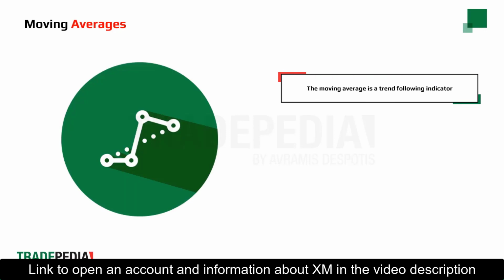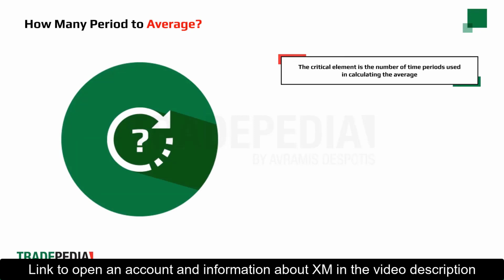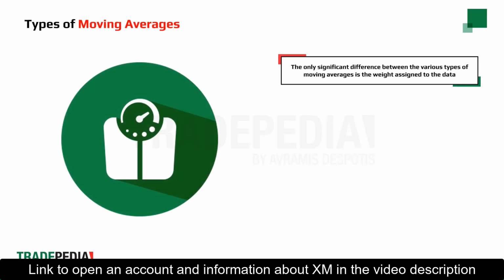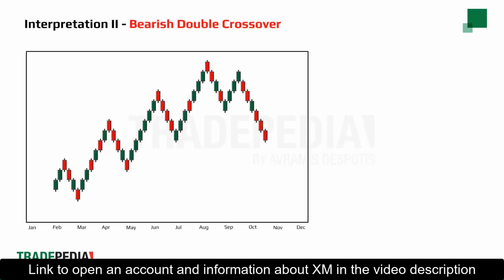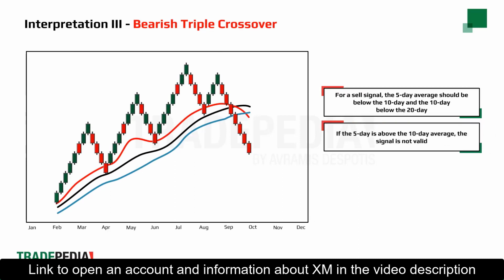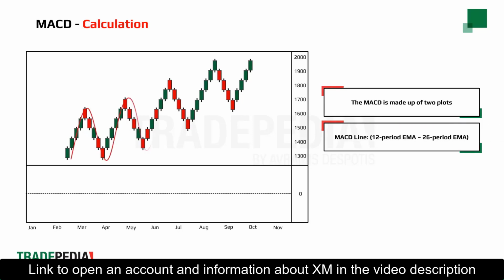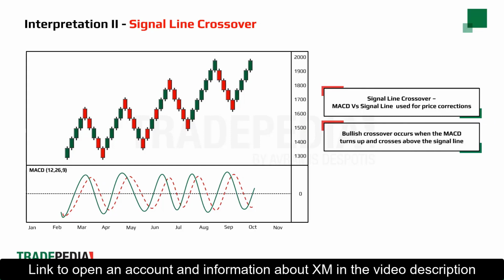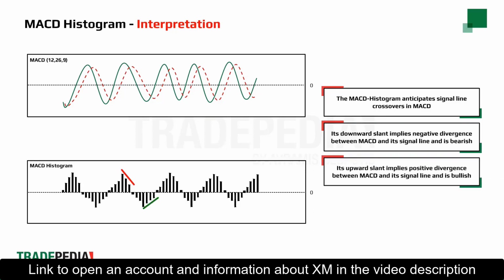XM | Lesson 4 9 Moving Averages and MACD | Forex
Lesson 4 9   Moving Averages and MACD

Source: XM